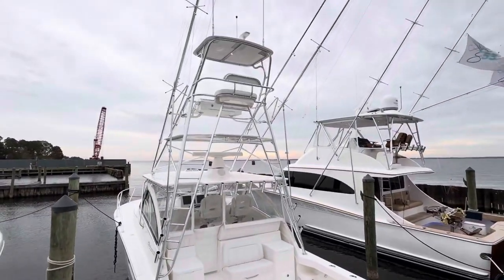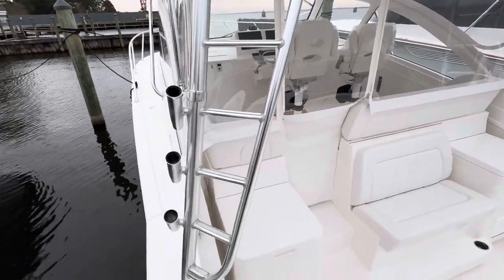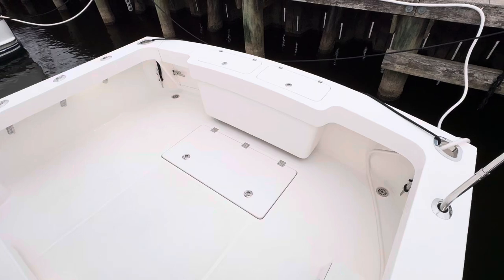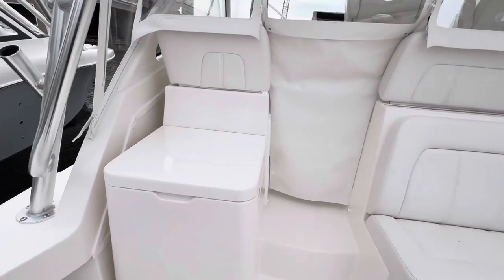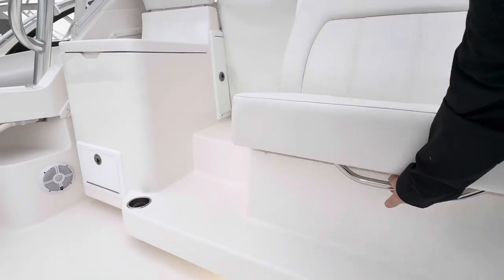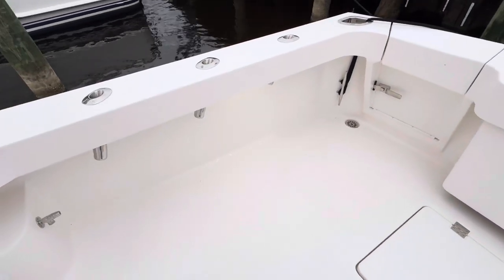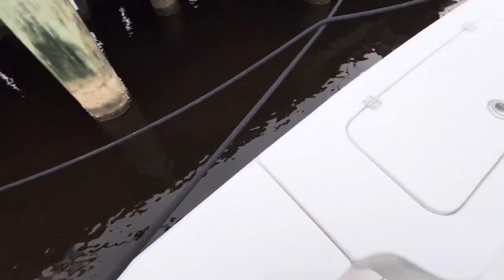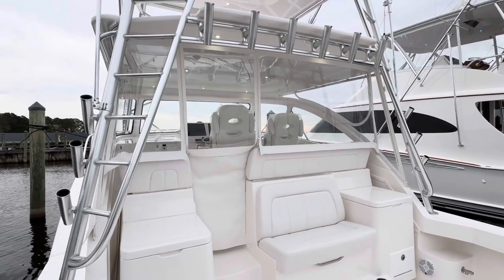Albemarle 36 Express exterior / cockpit overview 2025 model year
Steve Carlson with an overview of a new 36 Albemarle focused on the cockpit area at the 2024 Dealer Meeting.  This boat is available for sale.  Contact @stevecarlsonboatsales through @ClemonsBoats for your Great Lakes Albemarle